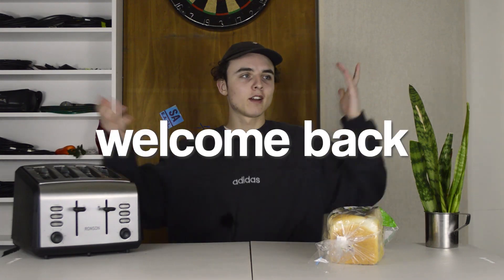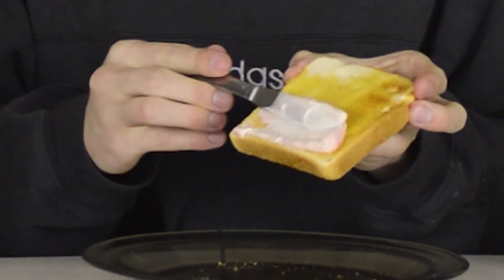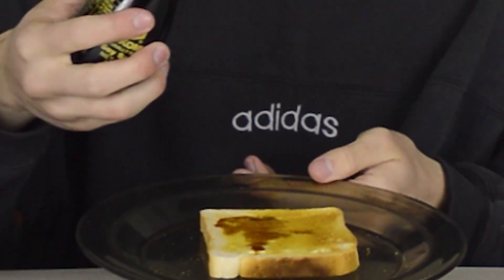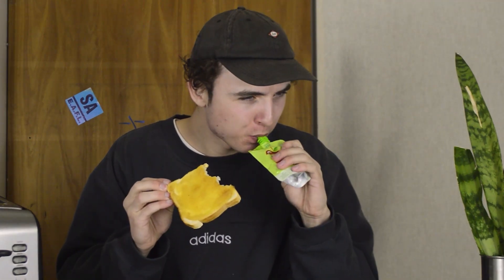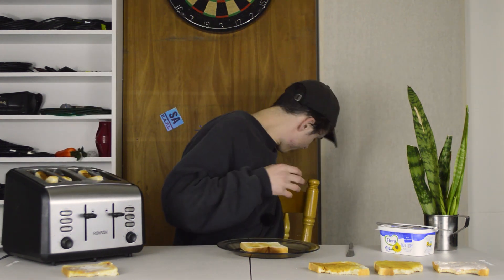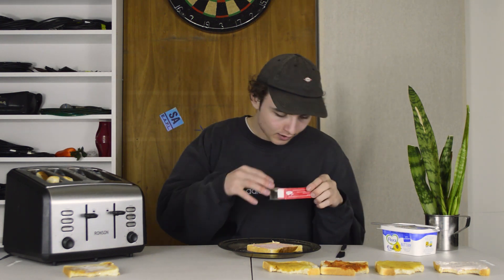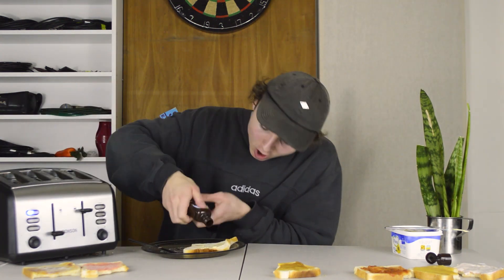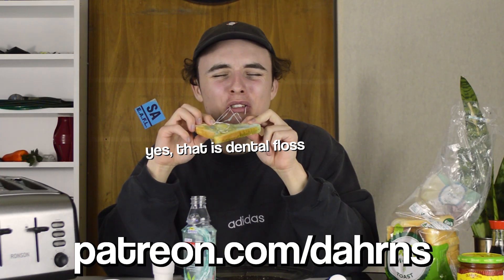Trying Strange Things on Toast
trying a range of different non-toast related products on toast.